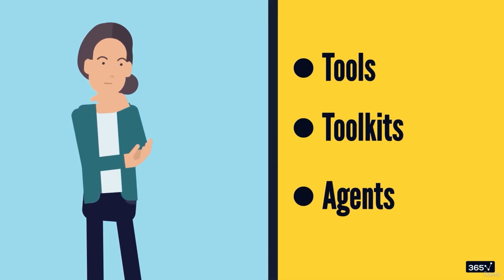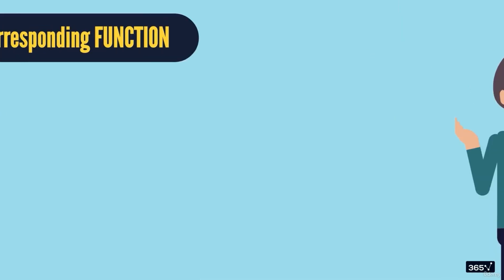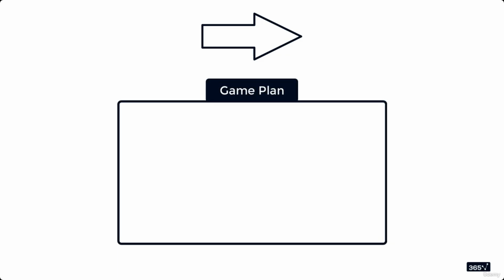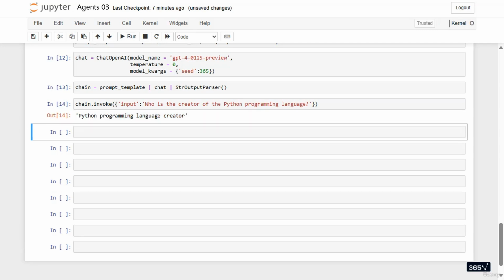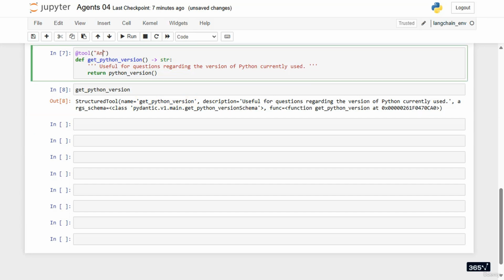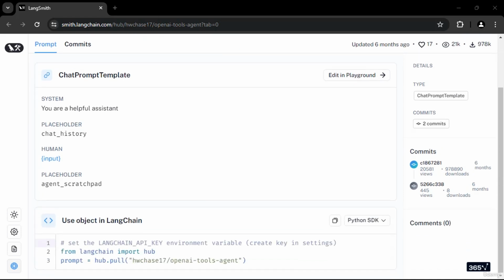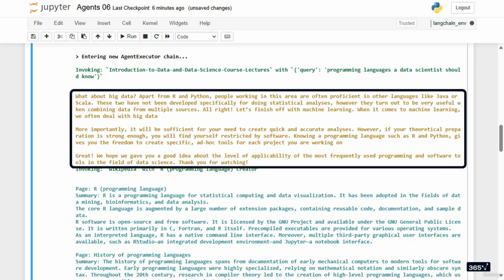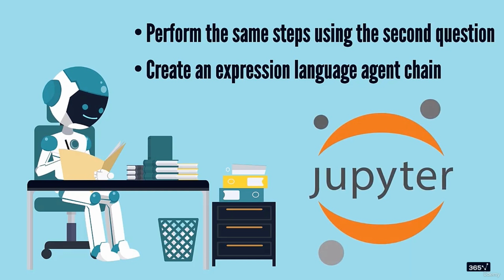🚀 LangChain Tools & Agents Explained | Make Your AI Take Real Actions!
In this video, you'll discover how LangChain Tools and Agents can supercharge your AI applications.

🔧 Tools let your AI do more than just talk — it can calculate, search the web, run Python code, access databases, and even call external APIs.

🧠 Agents are the brains that decide when and how to use those tools, turning your AI into a smart assistant that can plan, reason, and act on its own.

👉 This is a must-watch if you're building intelligent apps with LangChain!

💬 Drop a comment if you'd like a full project walkthrough!